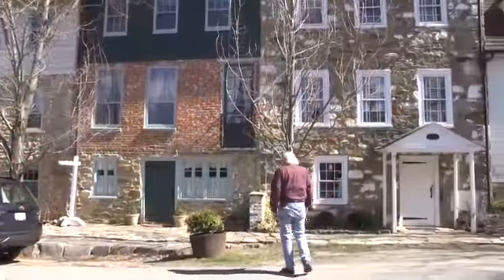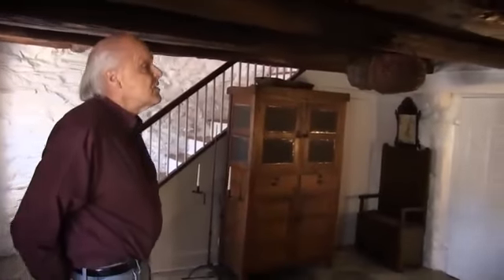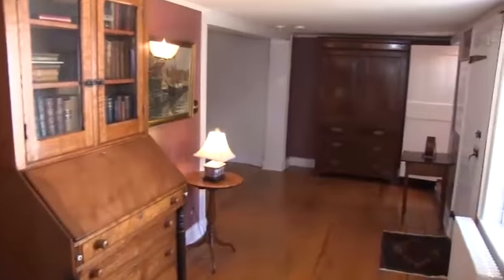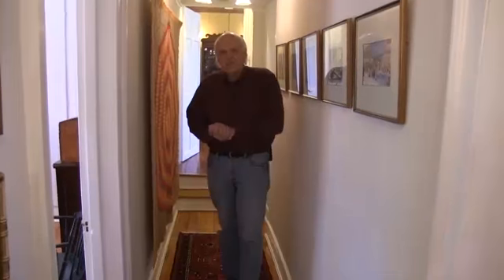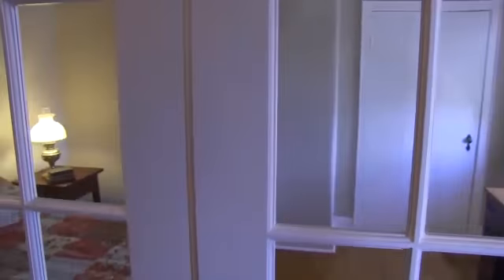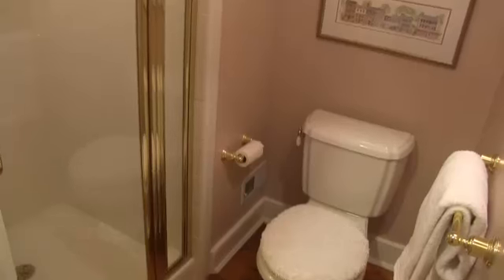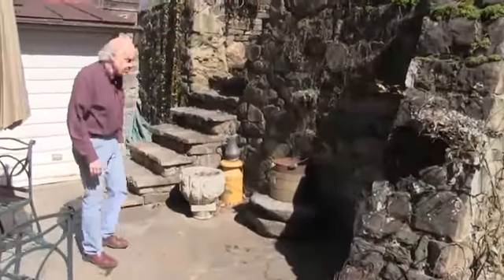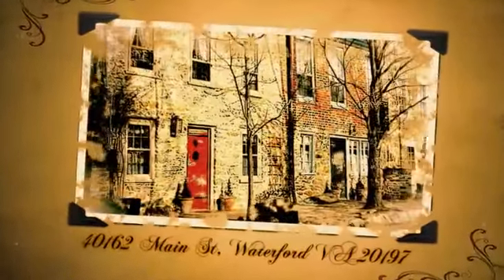History of Talbots Tavern in the village of Waterford